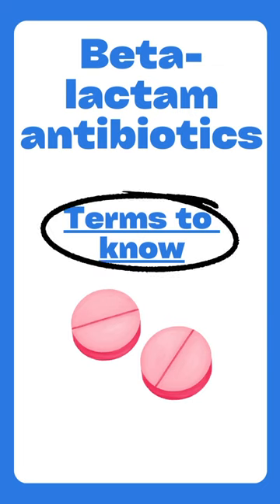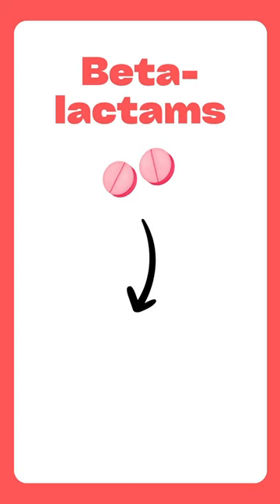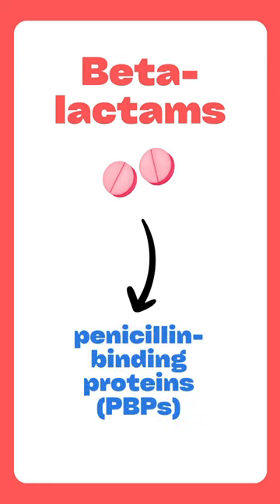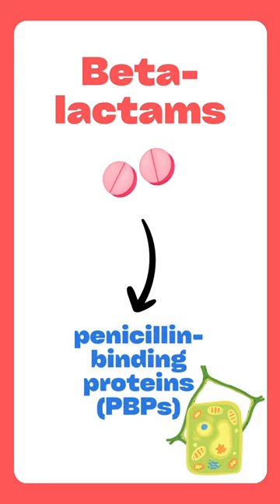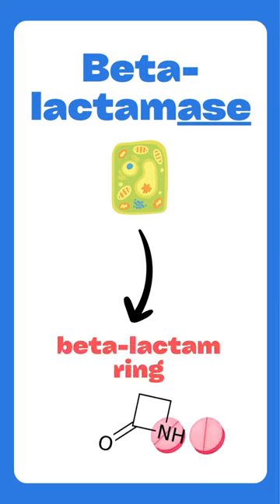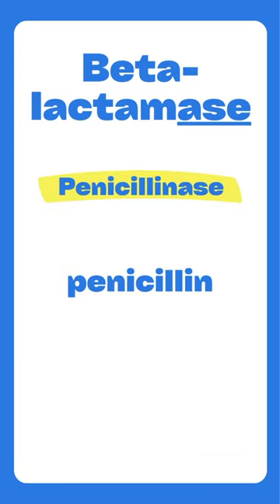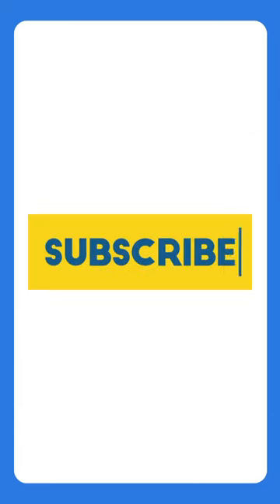Beta Lactam Antibiotics | terms to know